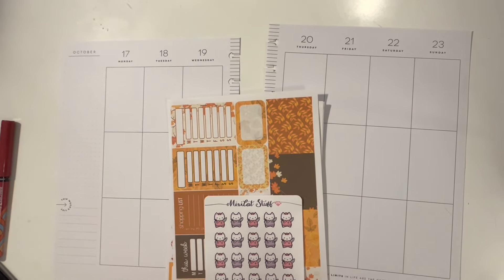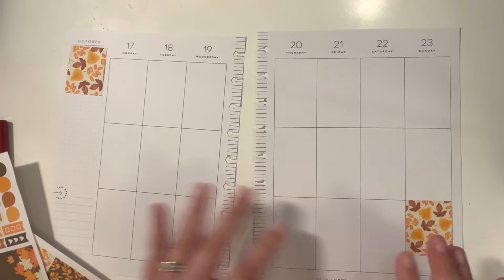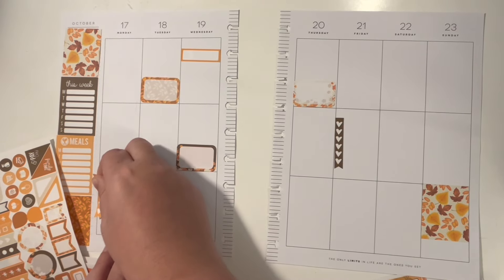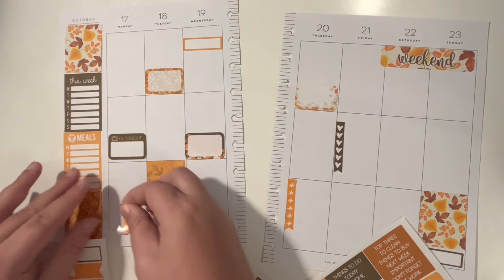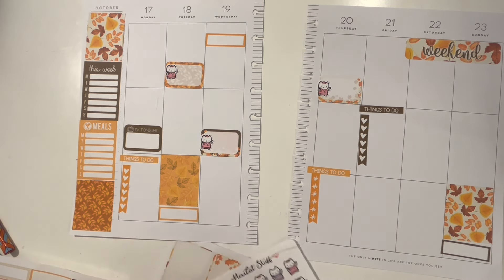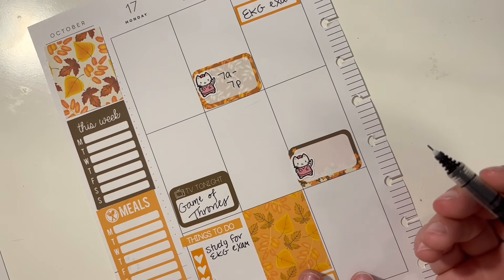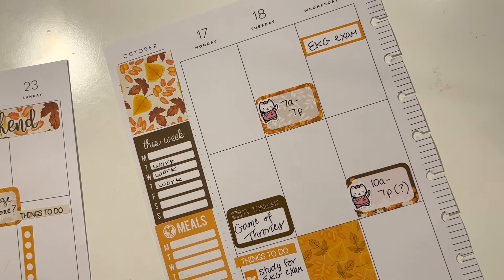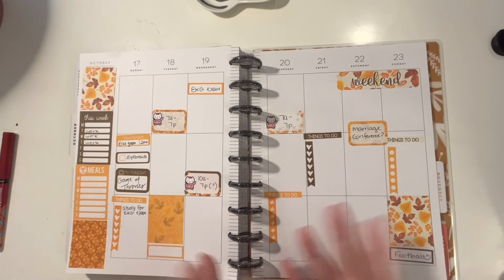Plan with Me!! Oct 17-23! Feat: Planner Envy Spread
Planner envy spread

Mixi cat stickers